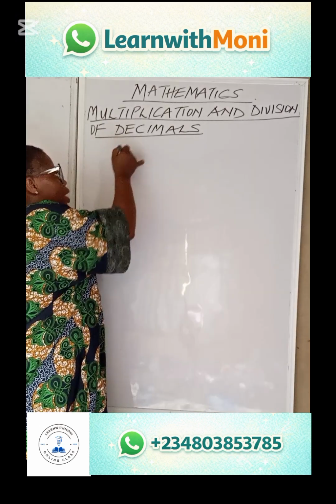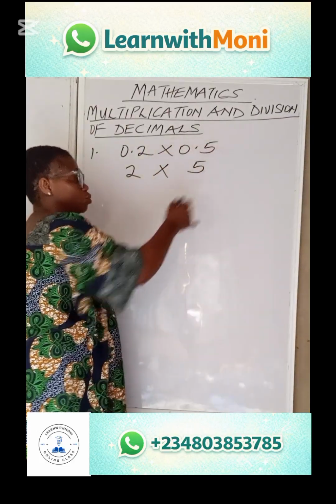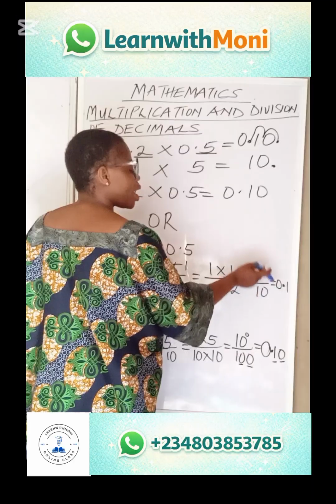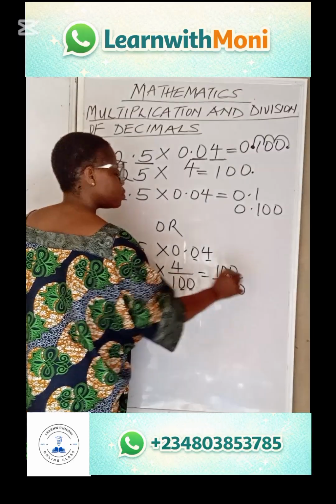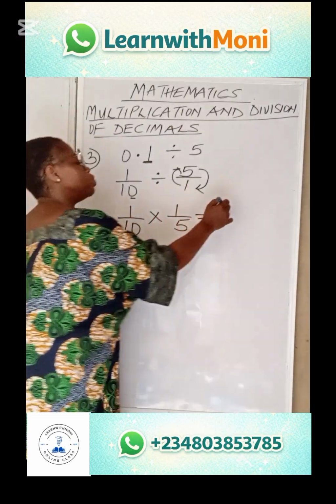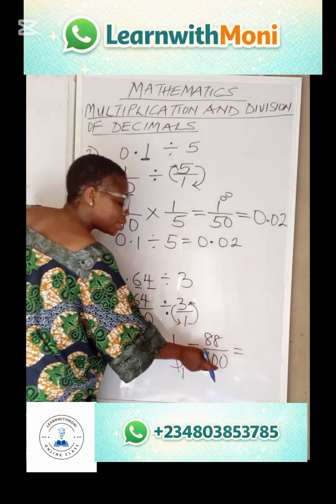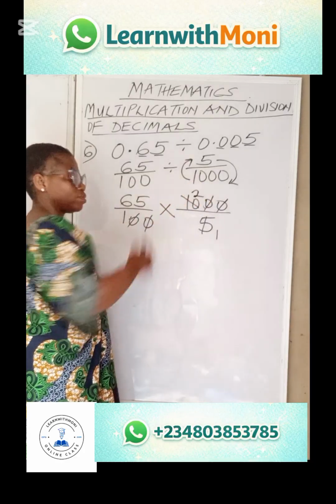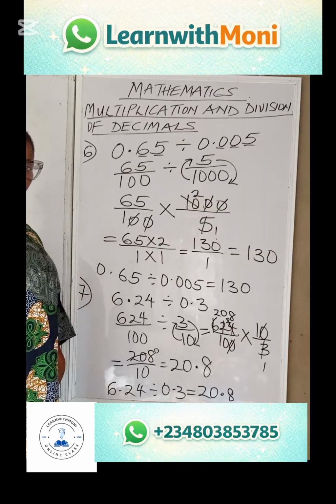Multiplication and Division of Decimals